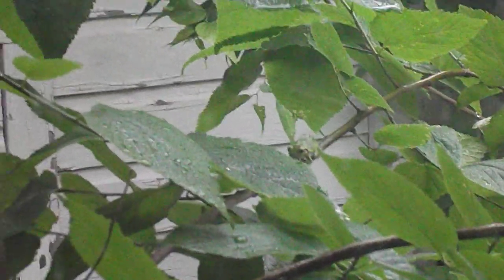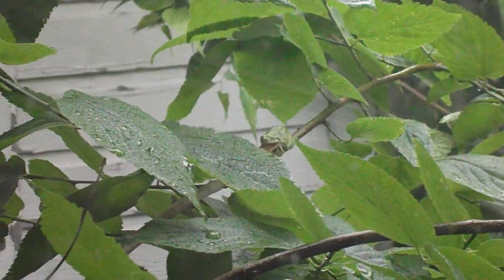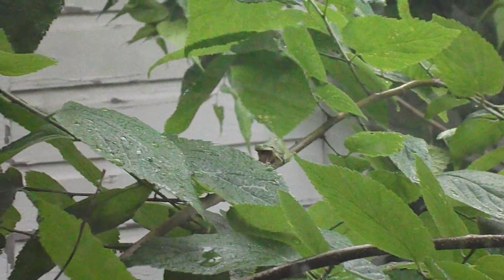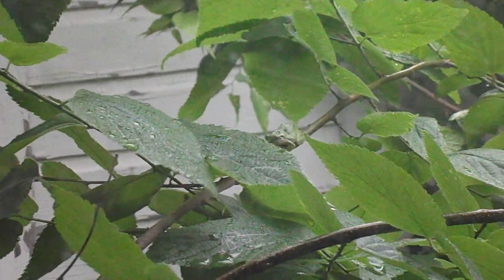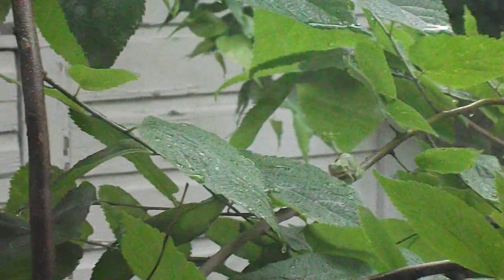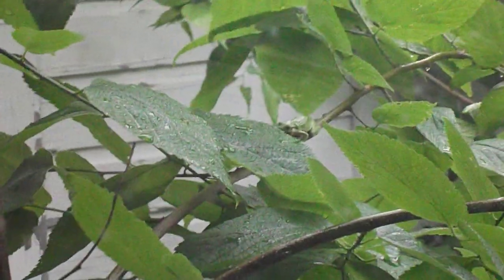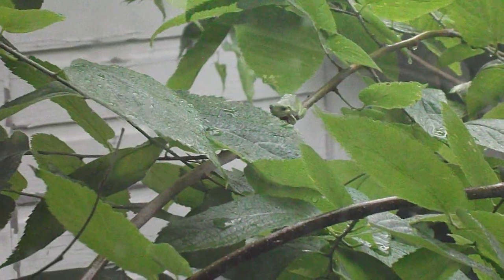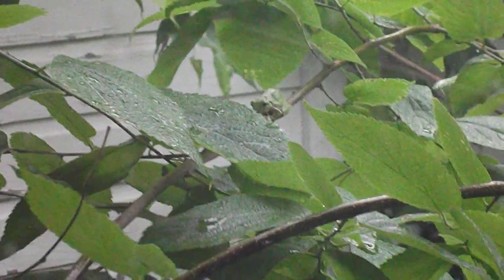Tree Frog in Iowa?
Does anyone know what this really is?  Is it a tree frog, or something else?